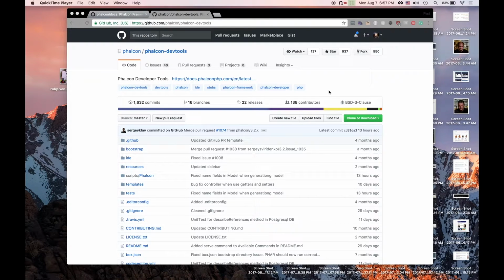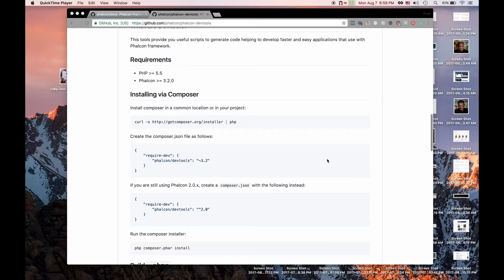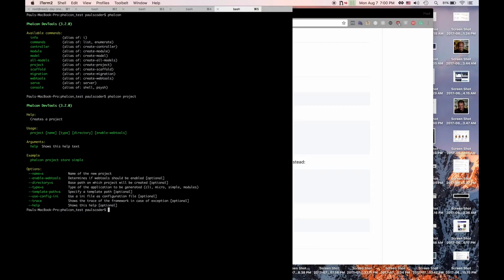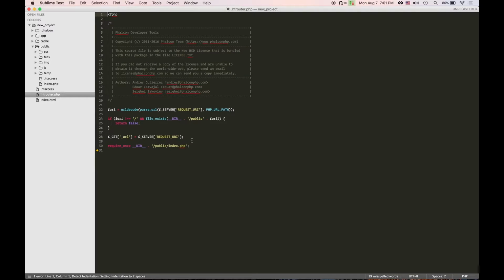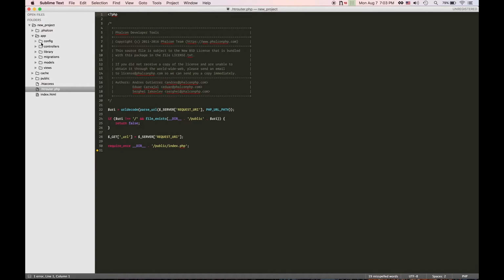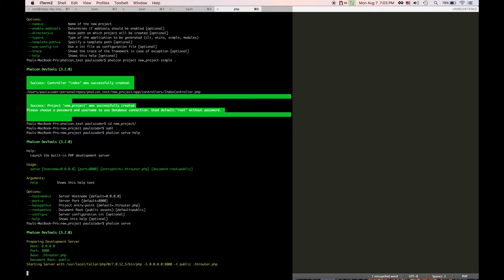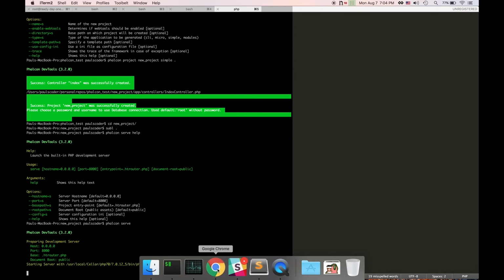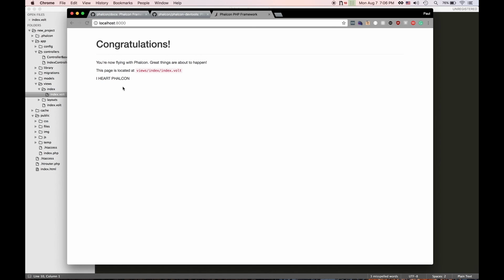Phalcon Devtools Quickstart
Phalcon Devtools makes spinning up a new project on Linux and macOS a breeze.
Note: Serve command is not currently supported on Windows

In this video I will walk you through:
- installing Devtools with Composer
- creating an empty project from Phalcon's template
- Running that project with the the Serve command
- A quick overview of some of the magic that makes this possible

- 2 minutes to start the next app that will define the rest of your life... or just something that shows pictures of your cat

Thank you to all the contributors!